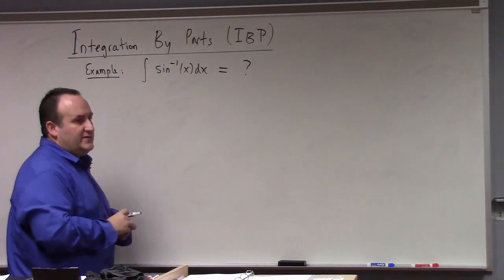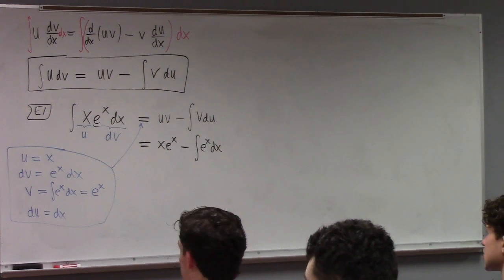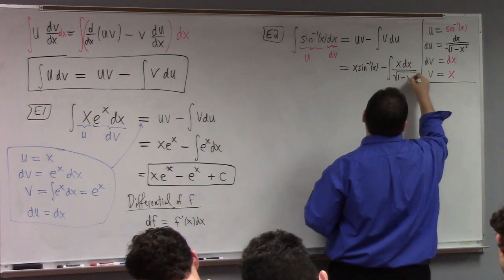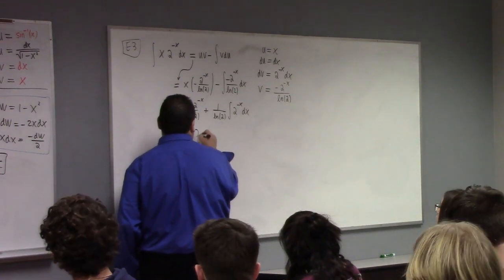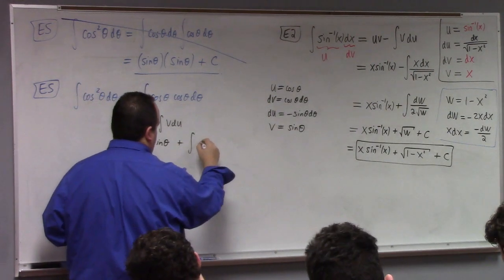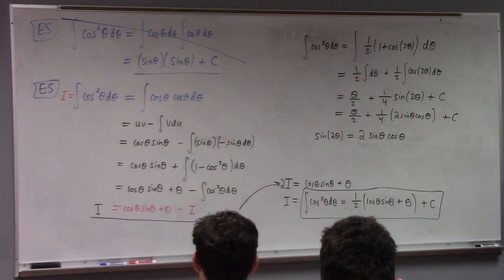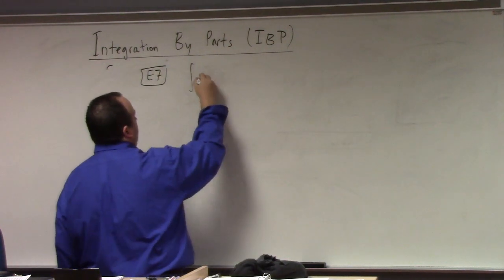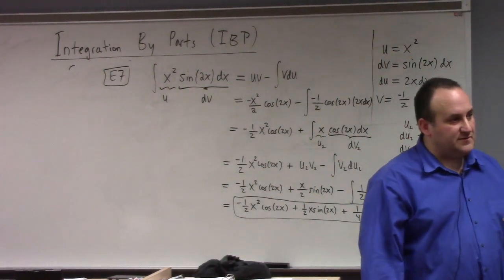Calculus II: Integration by Parts Begins, 1-17-23